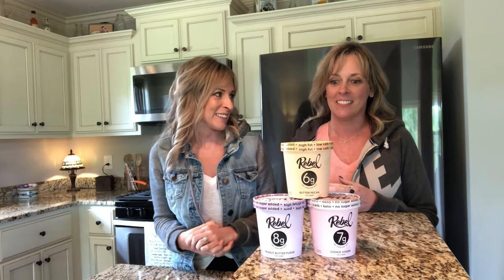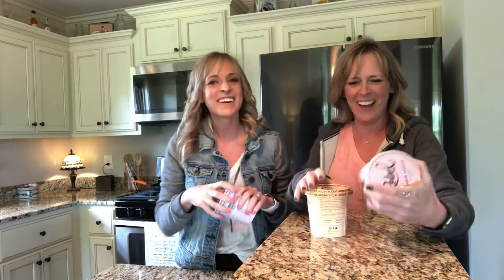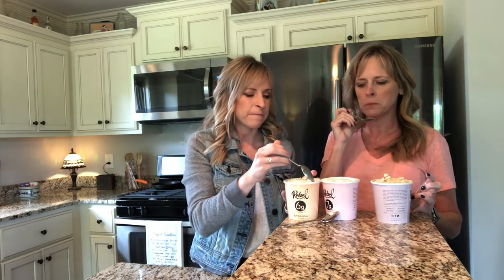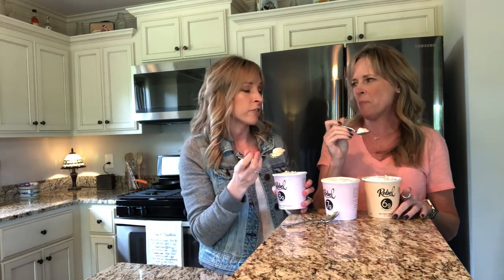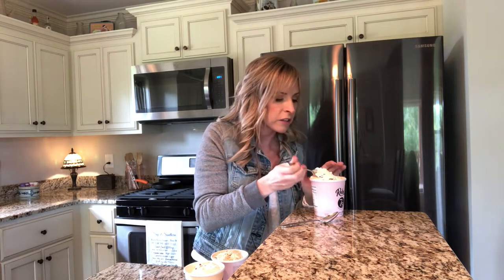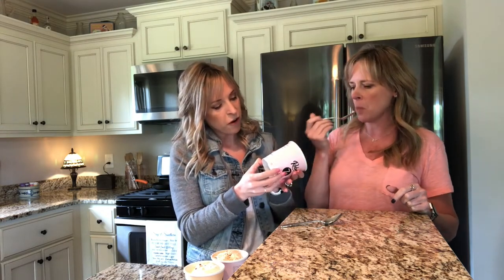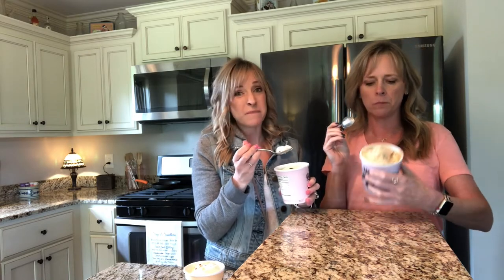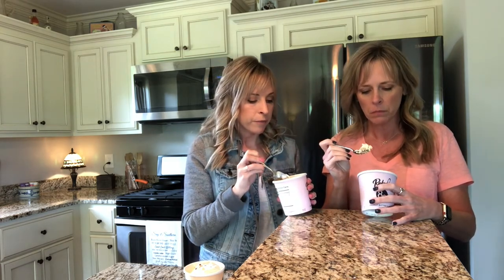REBEL ICE CREAM REVIEW - Low Carb, Keto Ice Cream Taste Test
We just found a keto ice cream at Publix! We decided to taste test Rebel Ice Cream to see if this high fat, low carb keto-friendly brand actually even tastes good.

Prefer to read?

We tried out Rebel's Butter Pecan, Peanut Butter Fudge, and Cookie Dough to see which keto ice cream flavor would be our favorite.

While we love how creamy the lowest carb ice cream is, we have our doubts about how often we'll eat it because of the high calories and Erythritol it contains. With that said, we'll still enjoy it every now and then!

Have you tried Rebel Ice Cream yet? What was your favorite flavor?